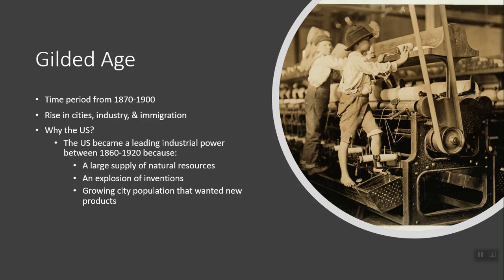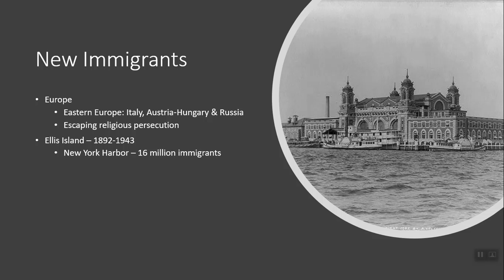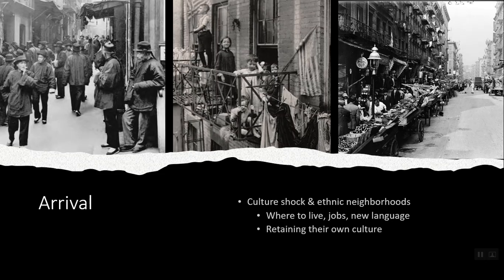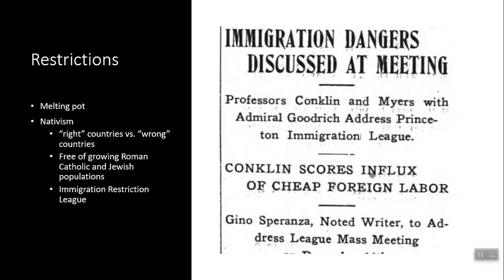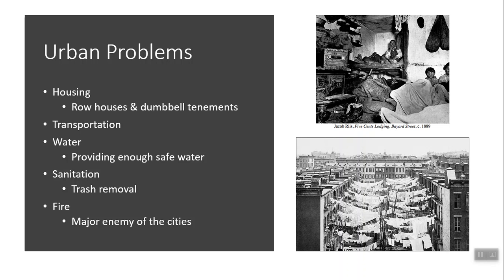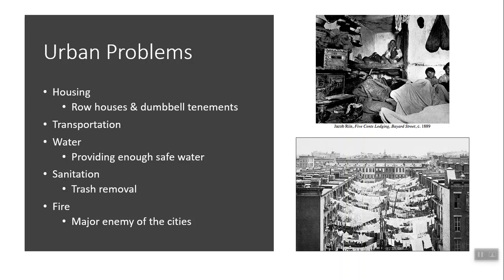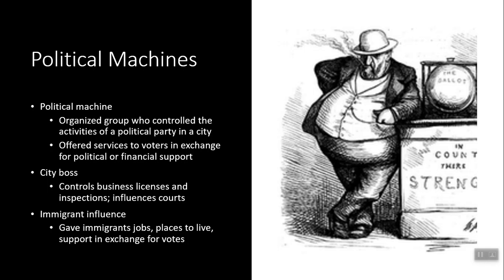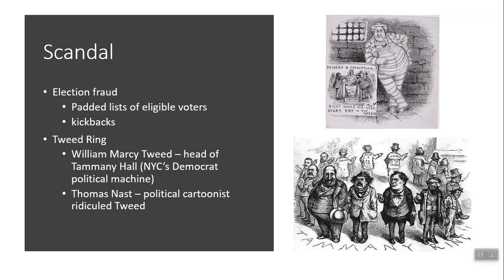Immigration in the Gilded Age Lecture